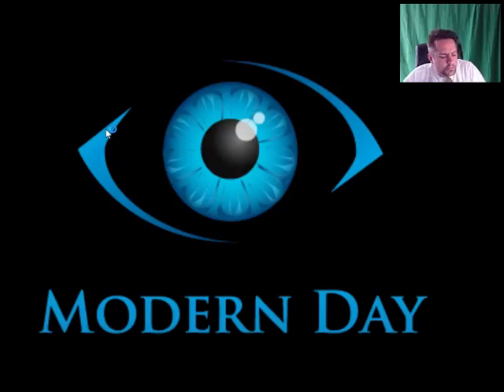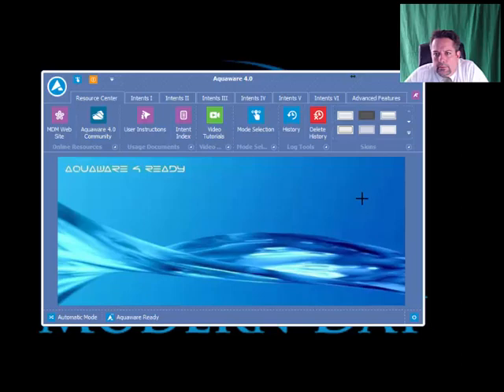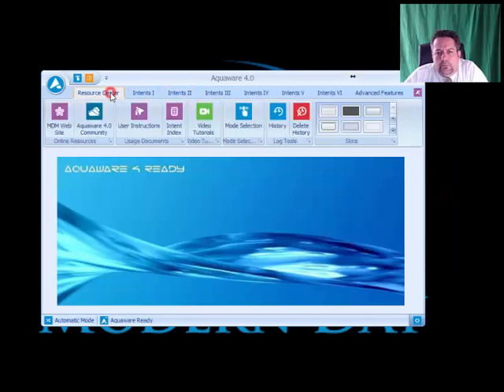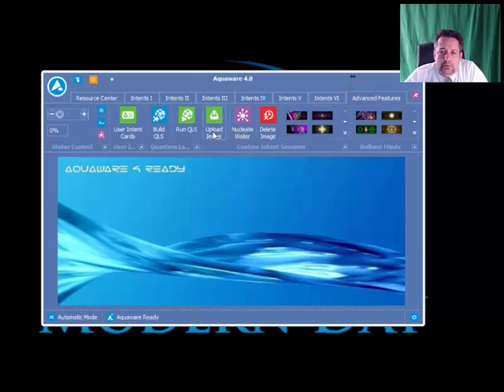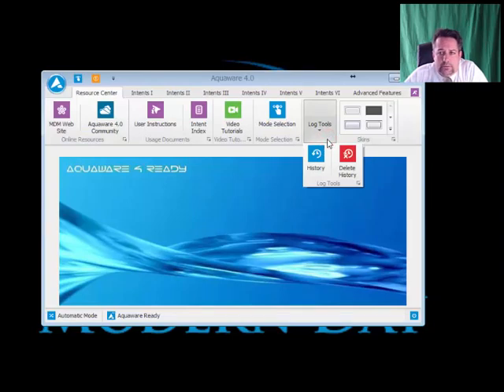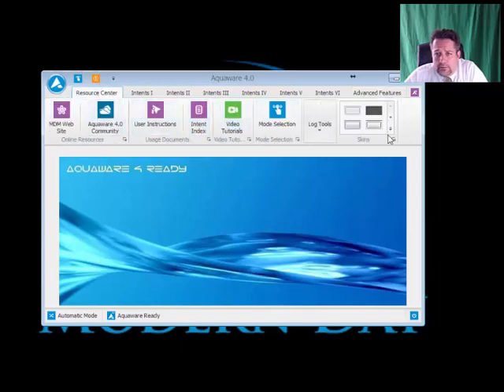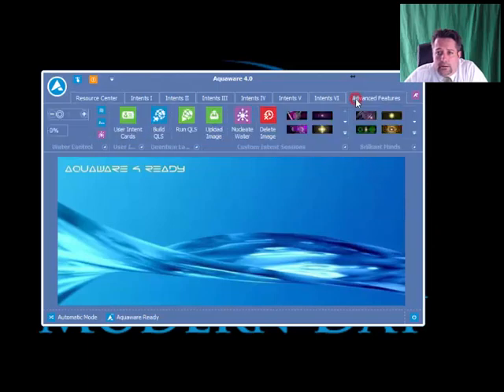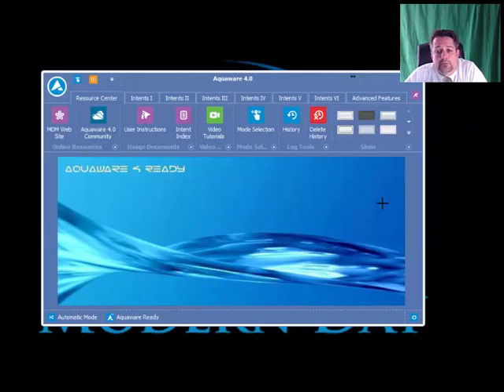Aquaware 4.0 Skins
Aquaware 4.0 Skins - shows users that changing the default skin in Aquawar 4.0 may cause the buttons to change. This is by design.